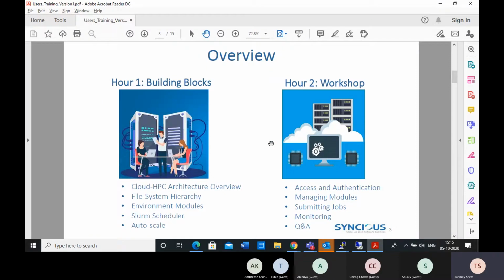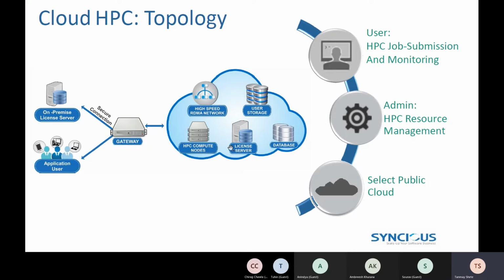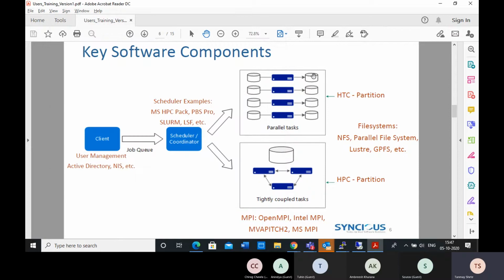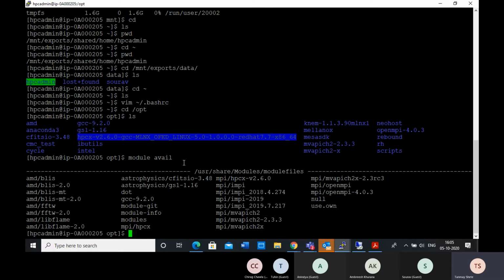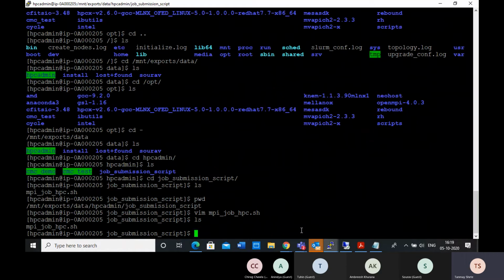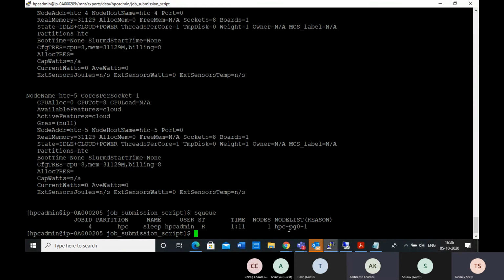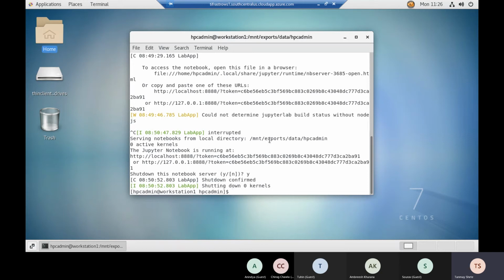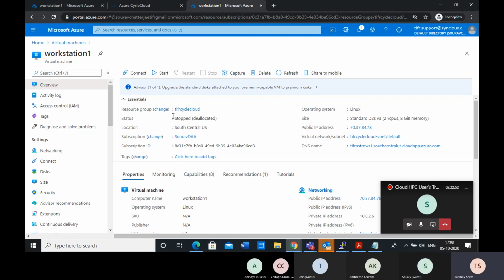TIFR: Cloud HPC User's Training